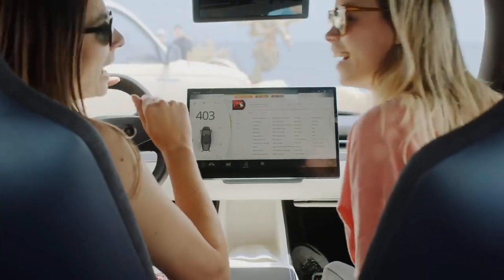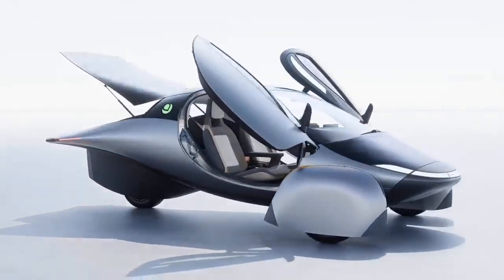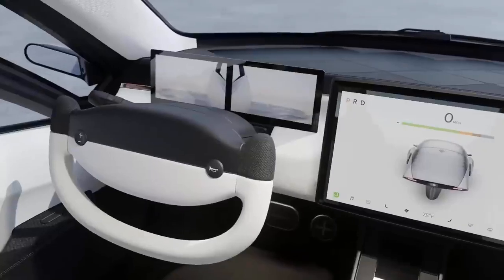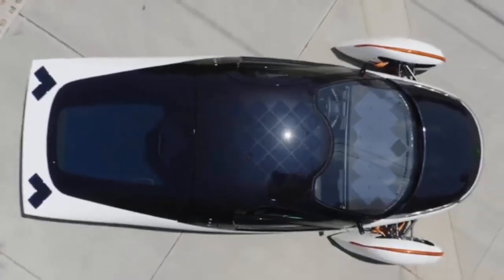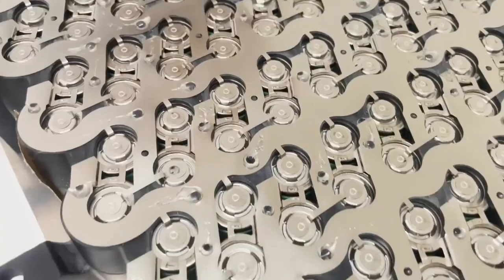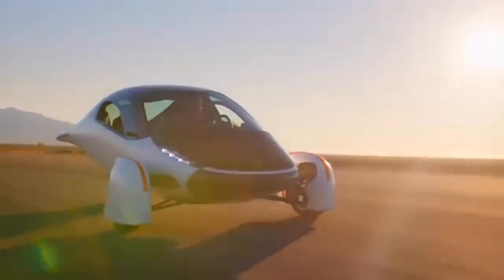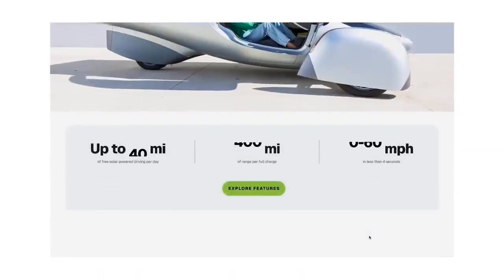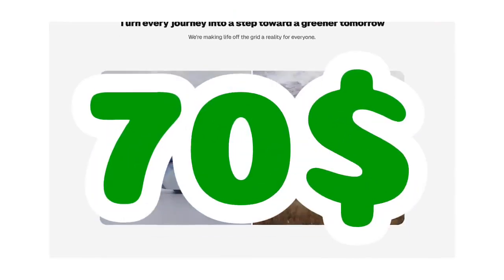Aptera’s latest update teases its solar EV delivery TIMELINES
Aptera solar EV the las generation vehicle finally brought it final clarification on it time line delivery